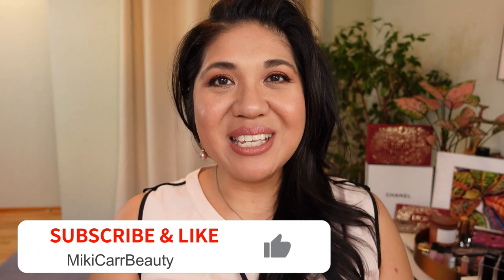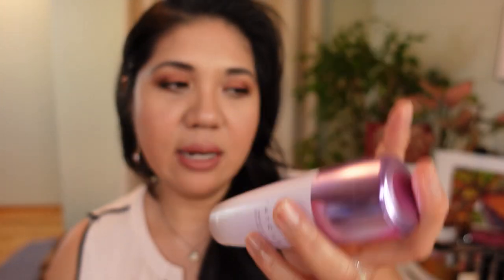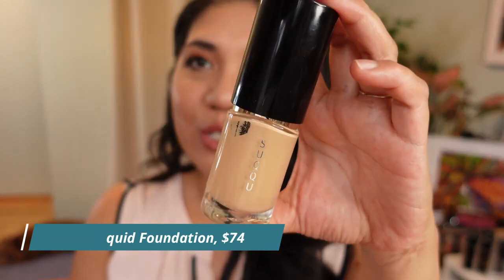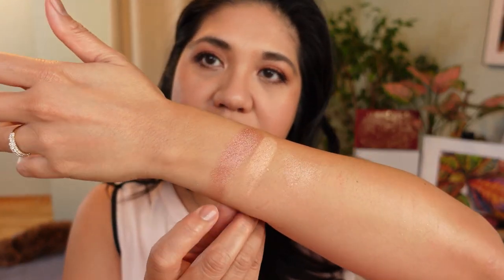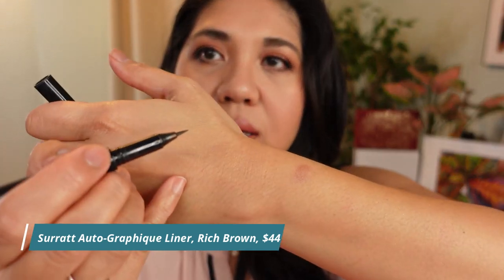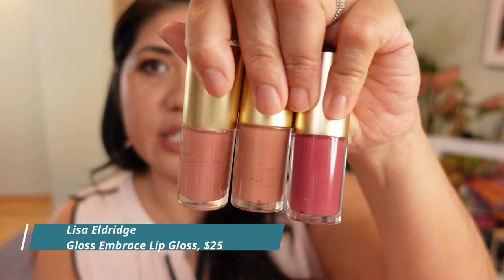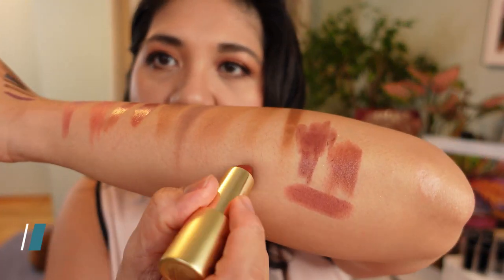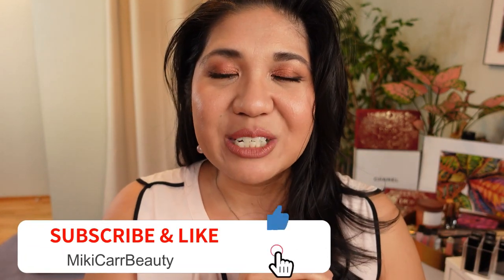⭐ BEST LUXURY MAKEUP & SKINCARE OF 2022 ⭐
⭐⭐ Please watch in 1080HD quality for best quality viewing ⭐⭐Hi BEAUTY FAM! Here is my very late BEST OF 2022 MAKEUP & SKINCARE video. Better late than never! Timestamps below.  Appreciate your support as always. Besos!
xoxo,
Miki

⭐ TIMESTAMPS⭐
0:00 Intro
0:45 Tool & Skincare
3:54 Primers
5:00 Foundations
10:17 Highlighters
14:24 Eyeshadow Singles
15:50 Blush
19:53 Eyeliners
22:38 Bronzers & Contours
25:12 Lip Glosses & Oils
26:04 Lipsticks
27:14 Eyeshadows

 Final Thoughts/Outro

Skin Type: Overall Oily skin & eyelids, dry/sensitive skin, Rosacea & Eczema, Aging Skin
Skin Tone: Medium/ Tan Brown, olive neutral to yellow/golden undertones

NARS Light Reflecting Foundation Vanuatu